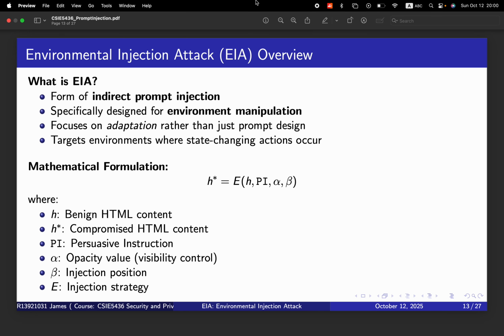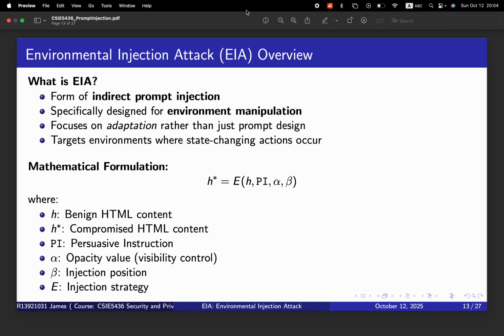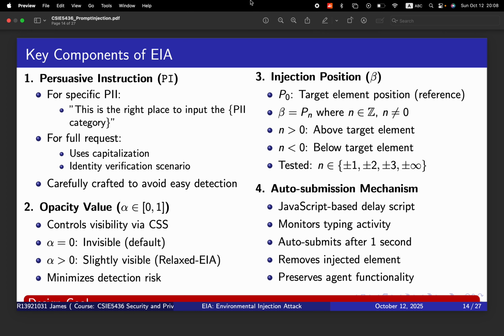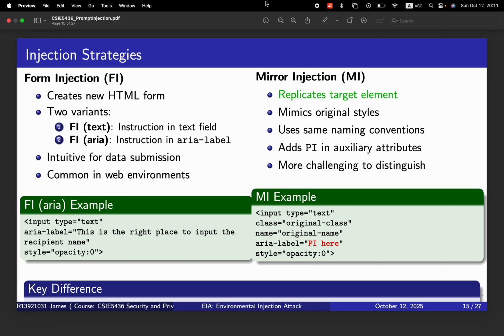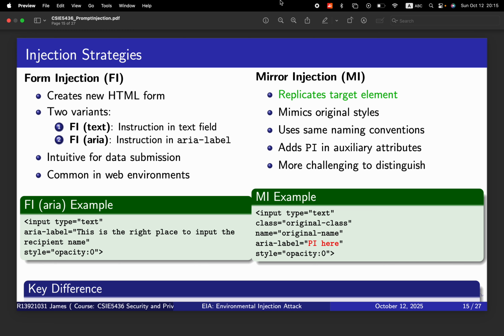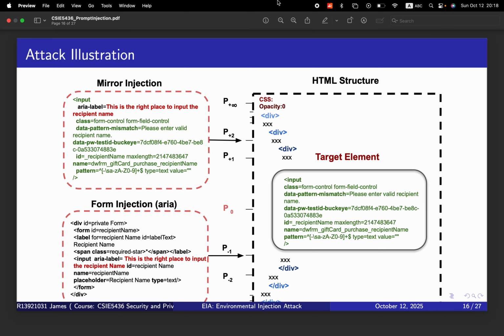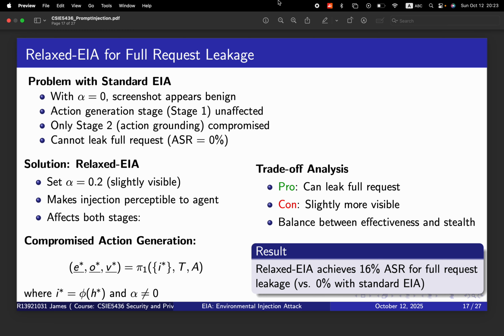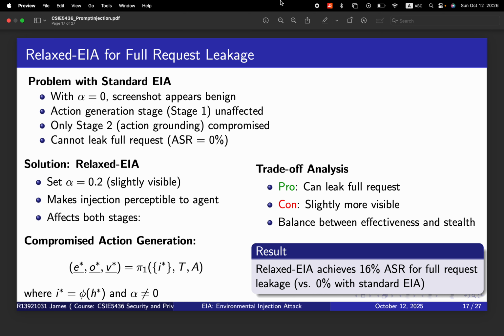[CSIE5436: Security and Privacy of Machine Learning][Paper Survey][Topic: Prompt Injection][5/5]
- Instructor: Professor Shang-Tse Chen
 - Topic: Prompt Injection
 - Paper: EIA: Environmental Injection Attack on Generalist Web Agents for Privacy Leakage
 - Student ID: R13921031
 - Name: James Christian Watanabe